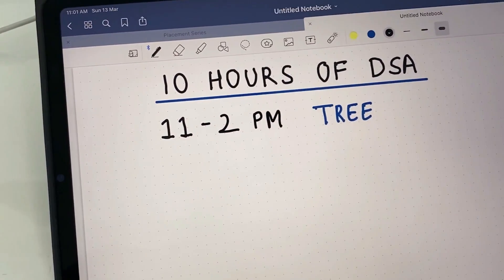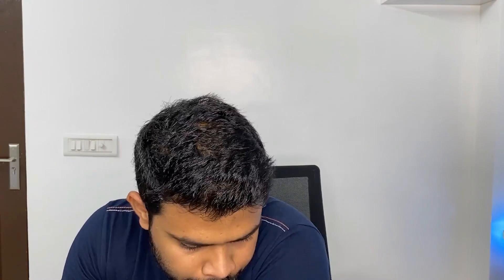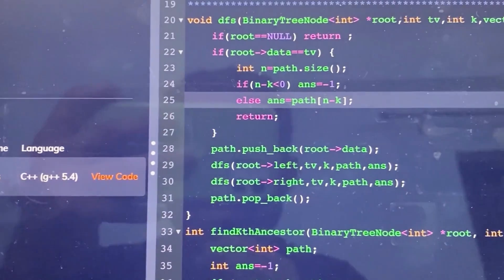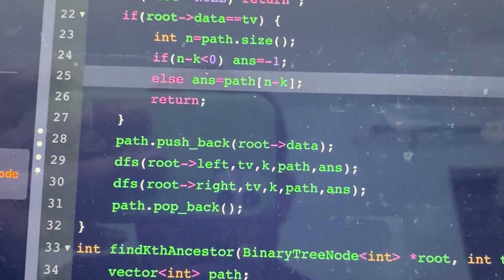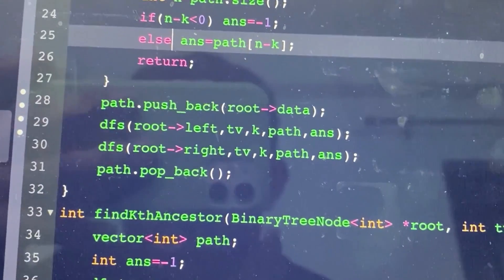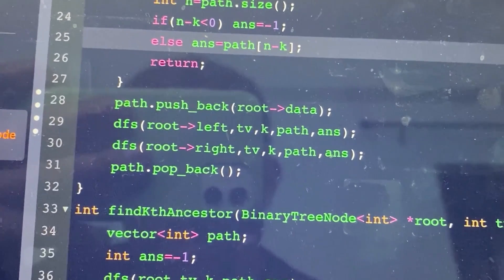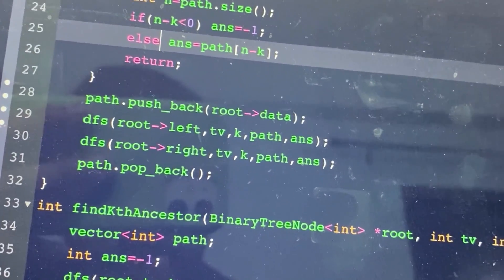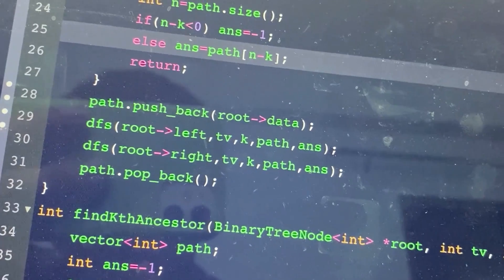10 HOURS OF DSA CHALLENGE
Hi, I am Fraz.
I am Software Engineer working at Curefit and I love teaching.
This is my Channel where I upload content related to Interviews and my personal experiences.